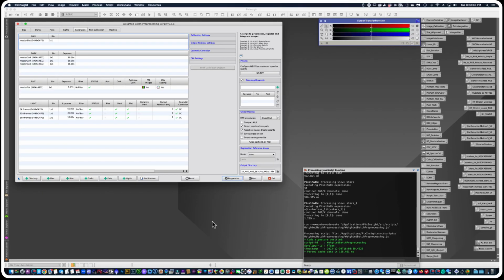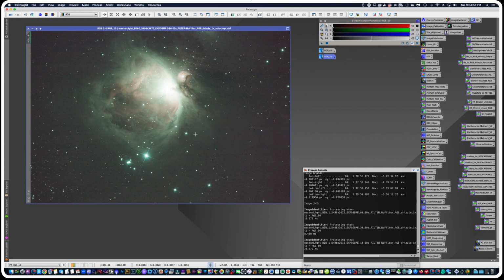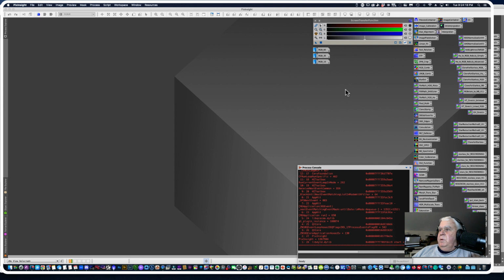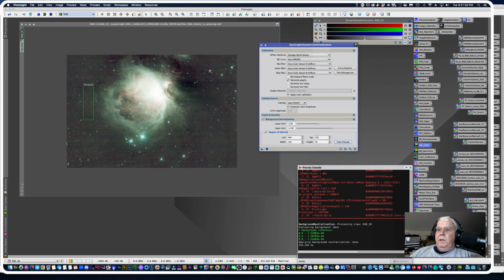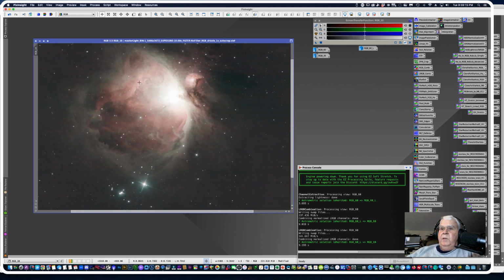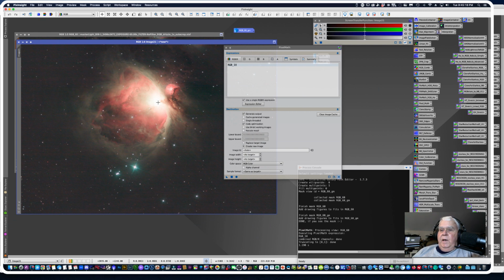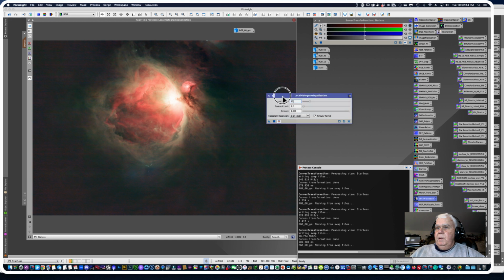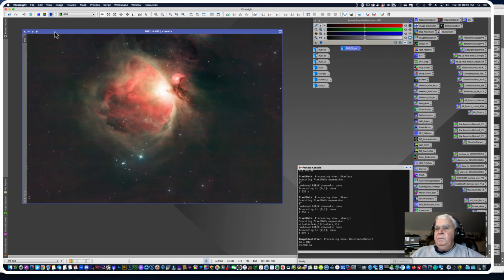Processing M42 with PixInsight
One shot color processing of M42 using PixInsight, an OSC with L eNhance filter by Optolong,  plua Ideas and scripts from: